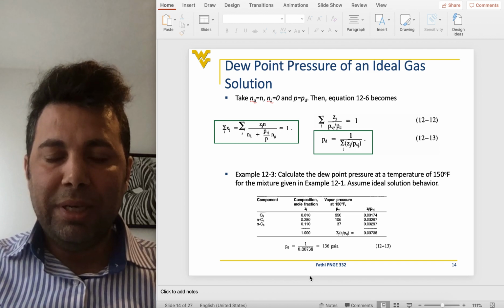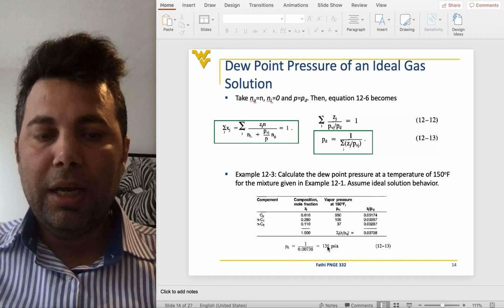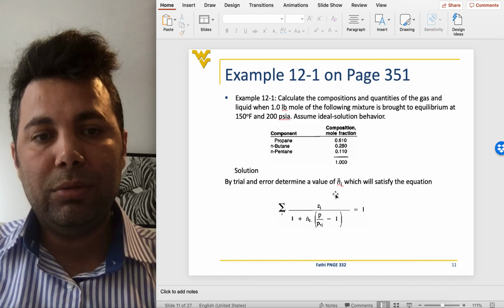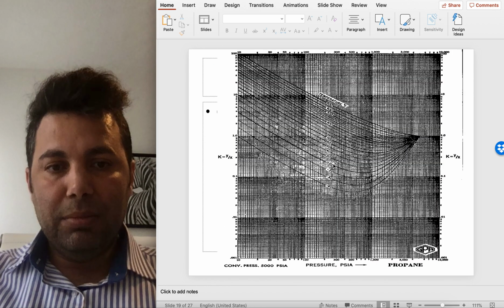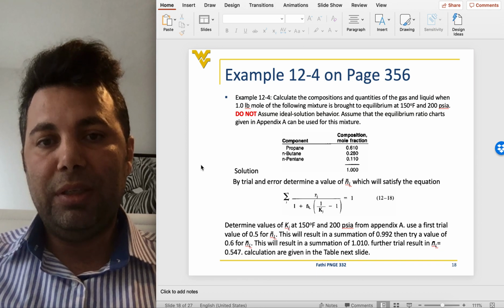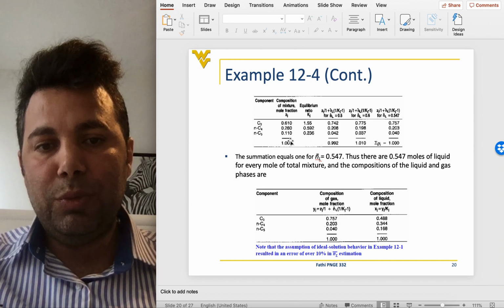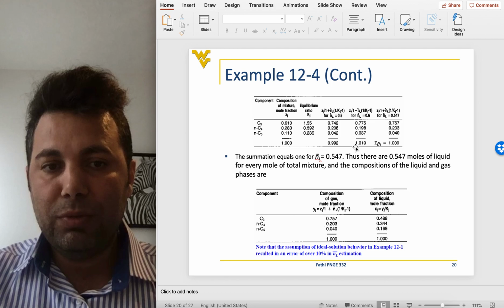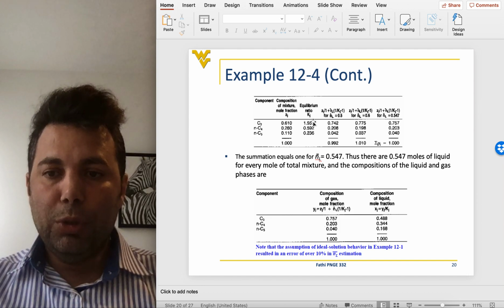chapter 12 part 3